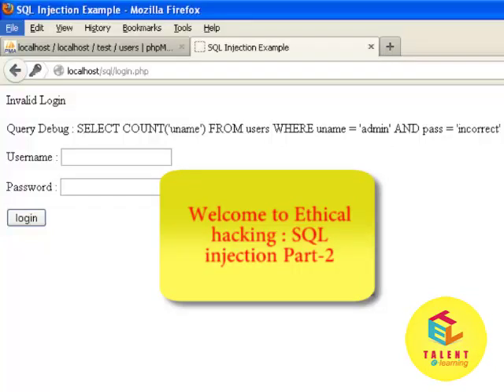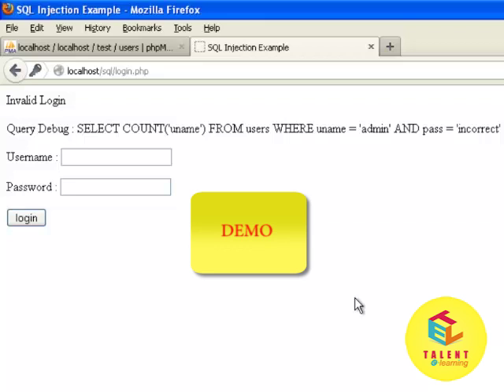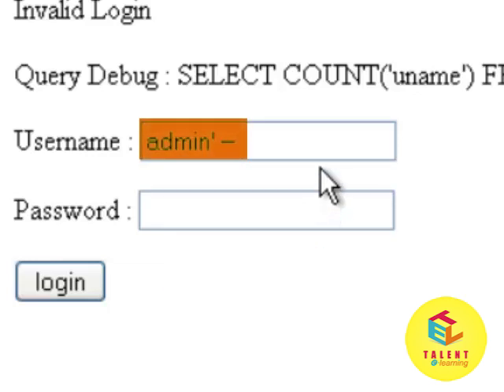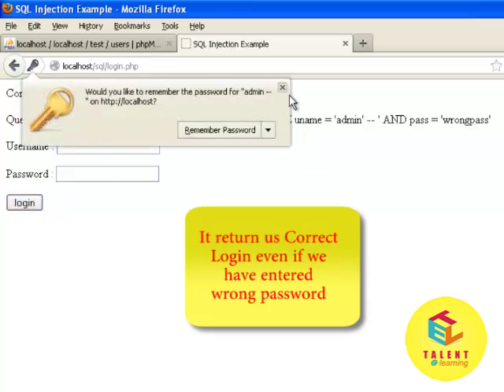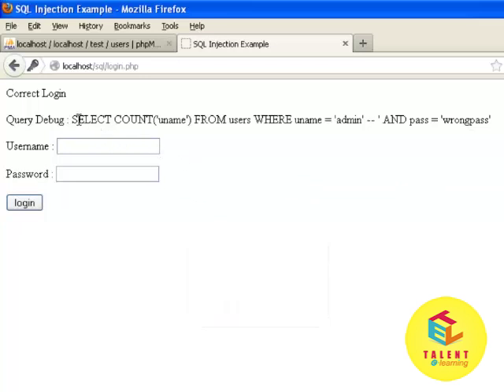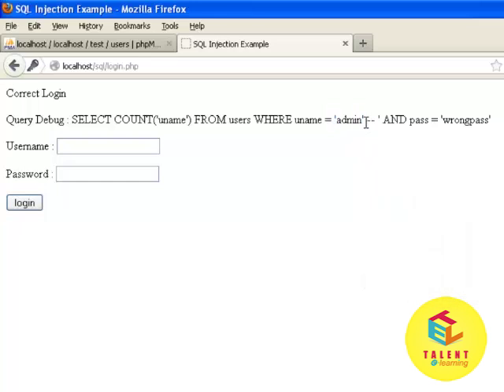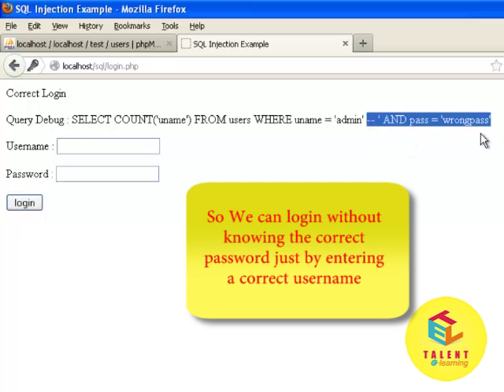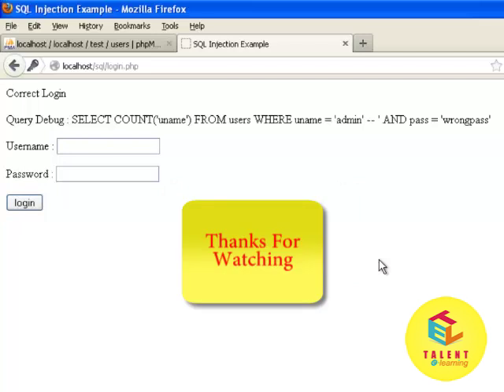Introduction to SQL injection part 2